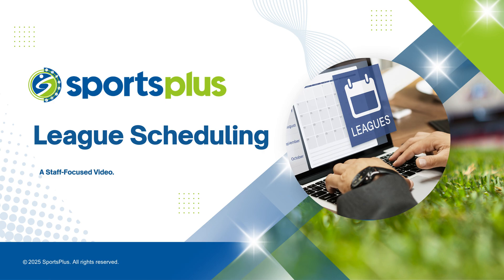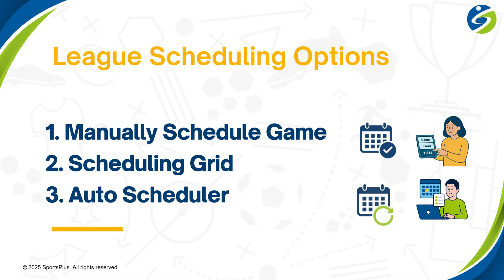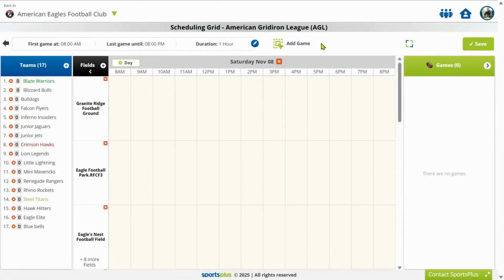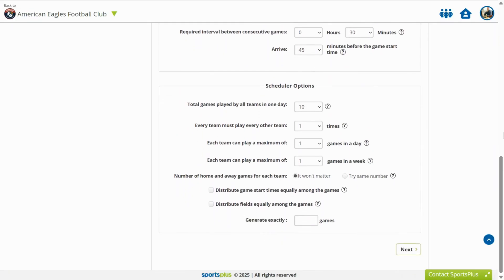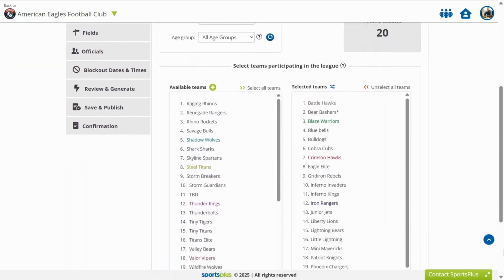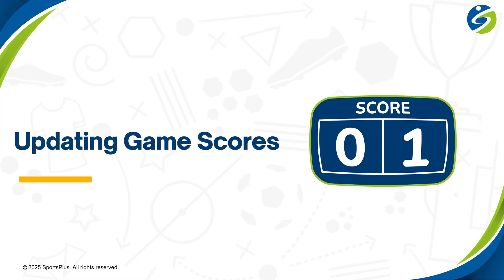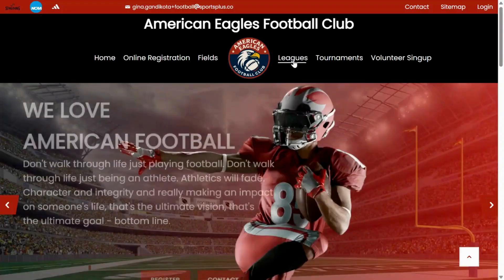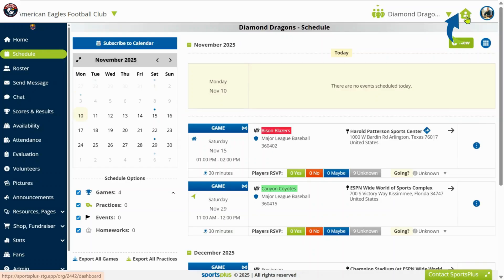League Scheduling Overview | Plan, Schedule, and Publish with Ease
In this tutorial, we’ll explore how organization staff can manage league scheduling in SportsPlus.

Let’s start by creating a league.

Now, proceed to enter all the essential details for the league.

Next, link the appropriate registration program to the league, so that teams can register for the league.

Optionally, upload the league poster.

Now, let’s schedule games for the league. There are three different methods.

First one, manual. Add one game at a time.

Second option, Schedule games using semi-automated scheduling grid.

Include all teams.

Include fields.

Now, create games, using the drag and drop options, on the right field and timeframe. Then drag and assign teams.

The third option is the auto-scheduler, which allows for the automatic scheduling of entire league games at once.

Set the scheduling options, including the league dates and game start times.

Customize league game settings, including game duration, breaks, intervals between games, and arrival time before the game.

Specify the total games played per day.

Define how many times each team plays every other team.

Limit the maximum games per day and per week for each team.

Choose if home and away games should be equal or not.

Optionally, distribute game start times and fields equally for all teams.

Generate the exact number of games required for the league.

Now, select the participating teams.

Include the fields for games.

Optionally, assign officials to the league.

Optionally, set blockout dates and times for all or specific fields or teams.

Review all inputs and proceed to generate the games.

Choose to update one or more schedules. Finally, publish games.

SportsPlus allows authorized staff to update game scores across all leagues.

On score updates, standings will be automatically updated and published.

Staff can access and manage all published schedules in the calendar and list views.